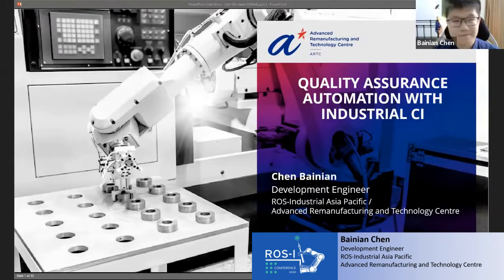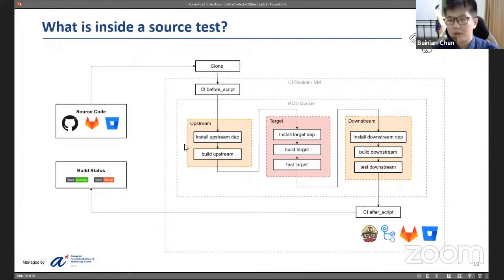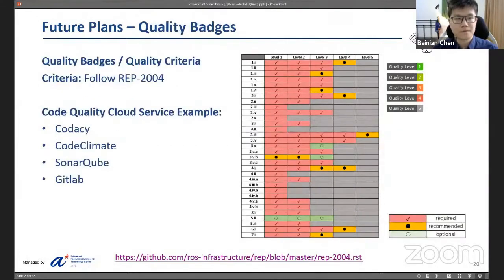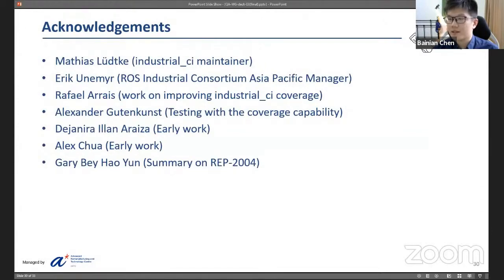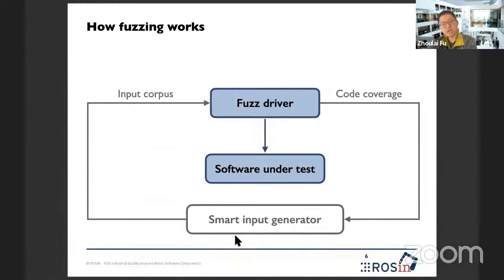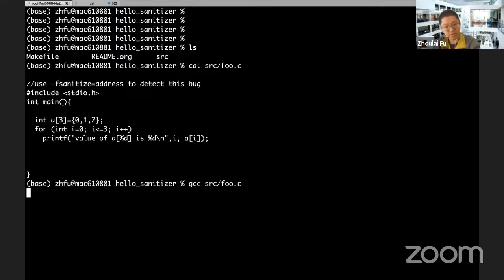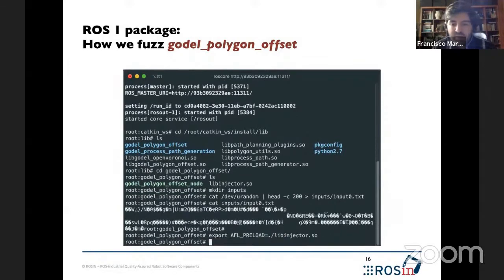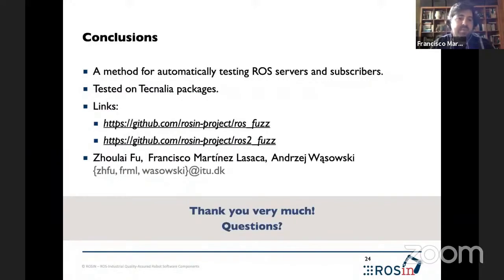riceu2020 session: ROS-Industrial Software Quality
Industrial deployment of robot software requires high quality code. In this session, we discuss how software quality can be improved and what kind of tools you can use to make sure your code achieves high quality standards.

industrial_ci for ROS2,  Bainian Chen (ARTC)

Experiences with fuzz testing ROS components,  Zhoulai Fu and Francisco Martínez Lasaca (ITU)